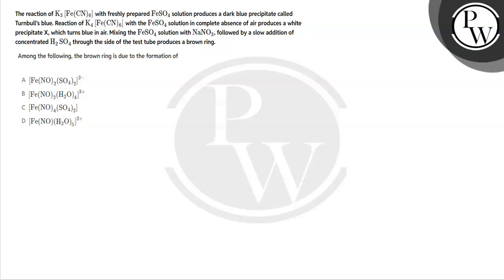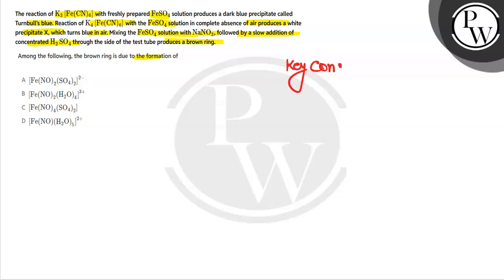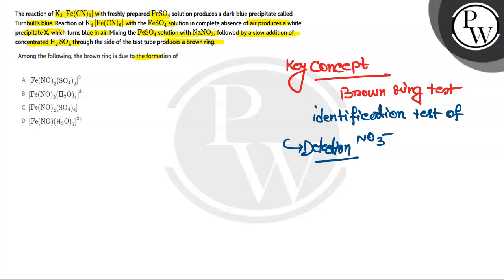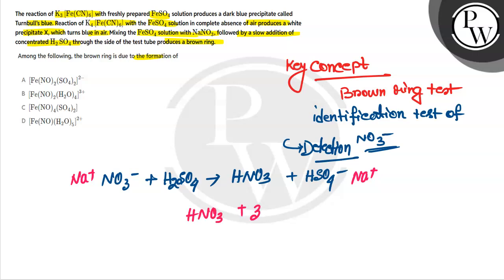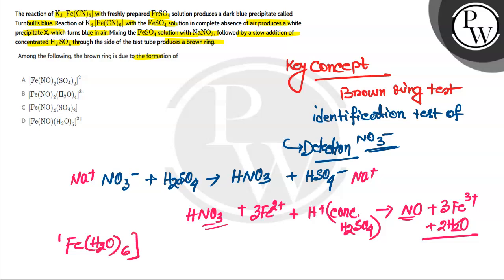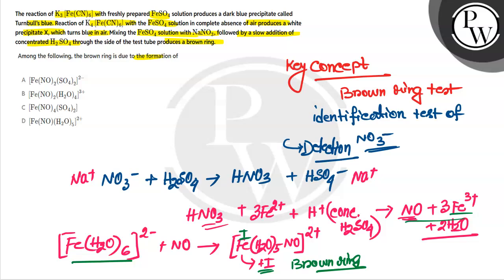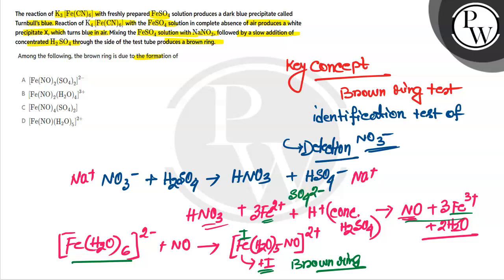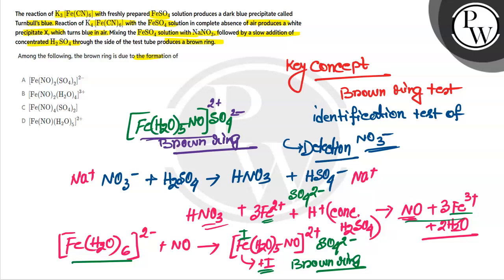Among the following, the brown ring is due to the formation of....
Among the following, the brown ring is due to the formation of 📲PW App